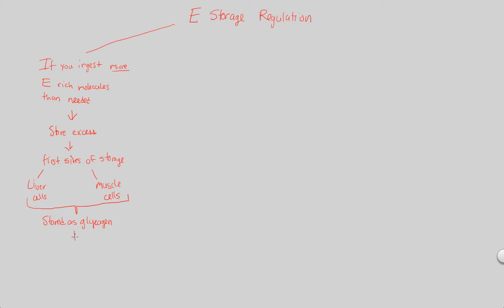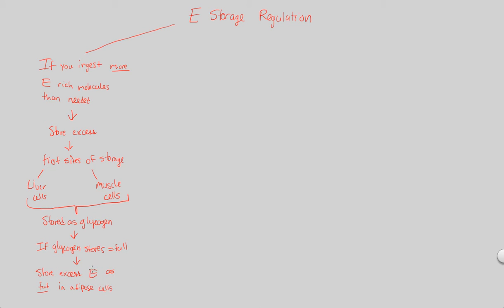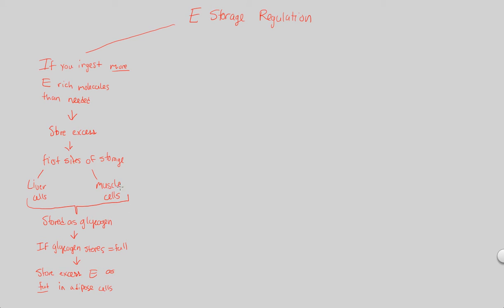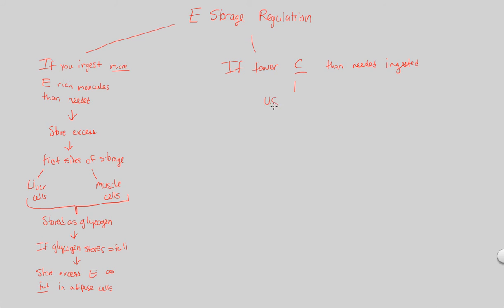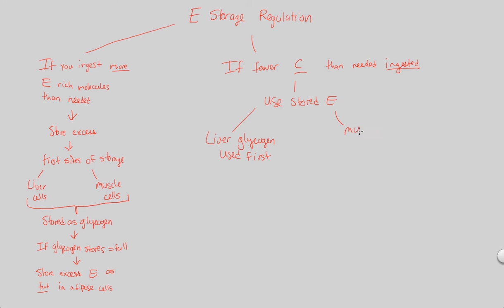Nutrition - E Storage Regulation | BIALIGY.com